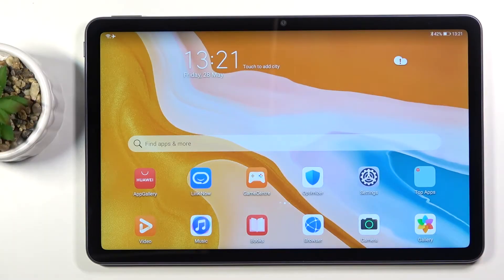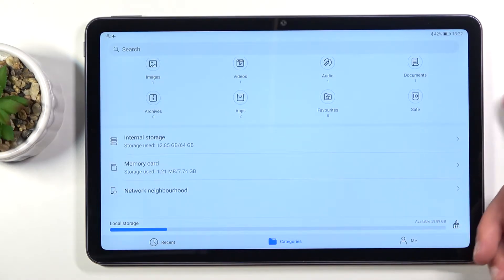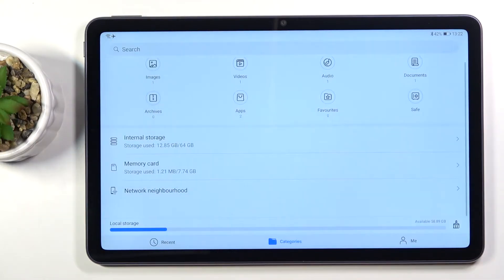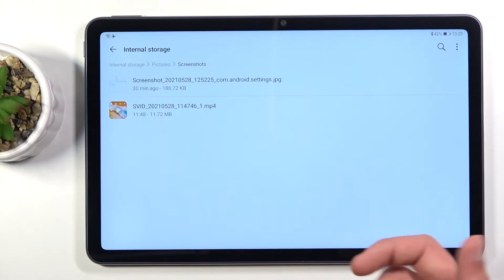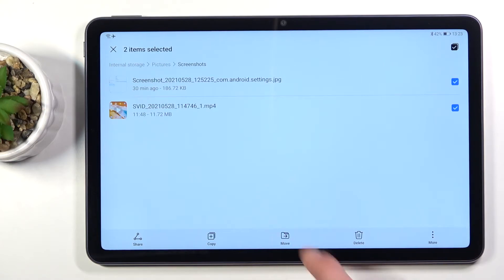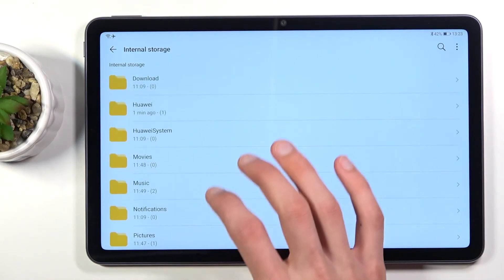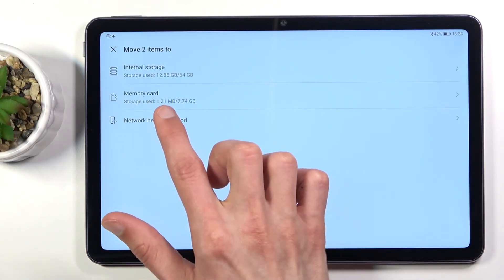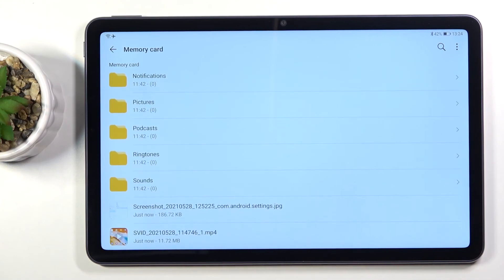Transfer Files in HUAWEI MatePad 10.4 – Move Media from Internal Storage to SD Memory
Find out more info about HUAWEI MatePad 10:
Would you like to copy multimedia stored on HUAWEI MatePad 10.4? Are you looking for a method to transfer files between HUAWEI MatePad 10.4 internal storage and a memory card? Find out the presented tutorial, where we teach you how to transfer data in HUAWEI MatePad 10.4. If you wish to discover a way to move data in the Huawei device, follow the presented instructions and send files directly to the memory card of HUAWEI MatePad 10.4. Let’s use our tutorial to learn how to smoothly move photos, videos, and other files in HUAWEI MatePad 10.4. Visit our HardReset.info YT channel and find many super useful tutorials for HUAWEI MatePad 10.4.

How to transfer files from HUAWEI MatePad 10.4? How to share files from HUAWEI MatePad 10.4? How to transfer files from HUAWEI MatePad 10.4 to SD Card? How to send files to external storage in HUAWEI MatePad 10.4? How to move media in HUAWEI MatePad 10.4? How to copy storage in HUAWEI MatePad 10.4?